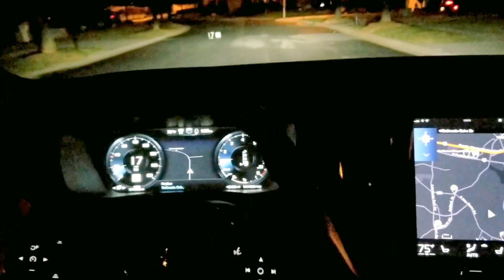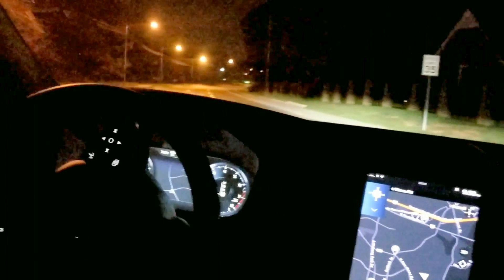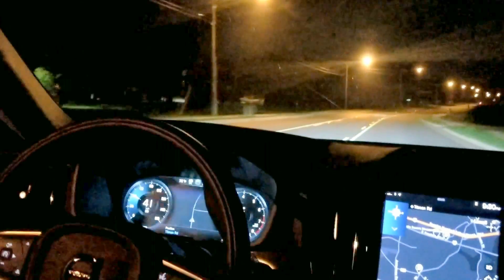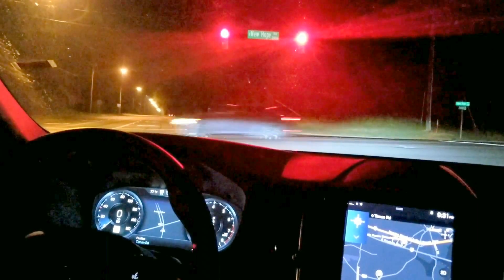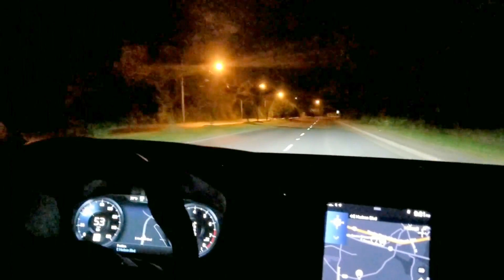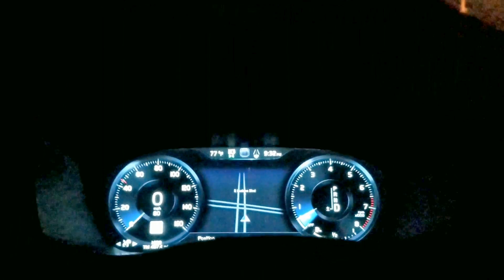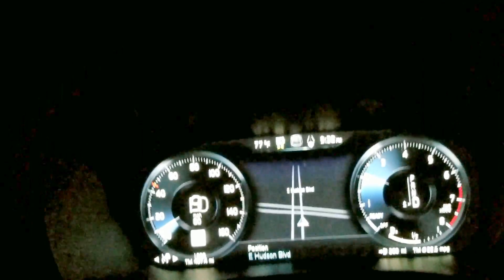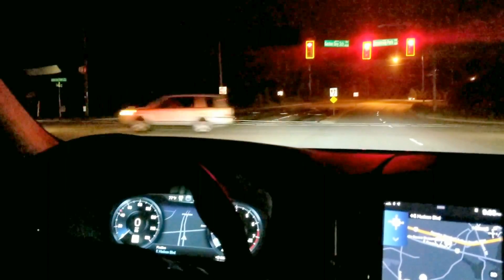Intelligent High Beam Assist by Mobileye Technologies used in Volvo XC90 XC60 XC40 S90 S60 V90 V60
Intelligent High Beam Assist raises and lowers the headlamps for the safety of other traffic around you. This is a rough cut, but hopefully the message is well received.